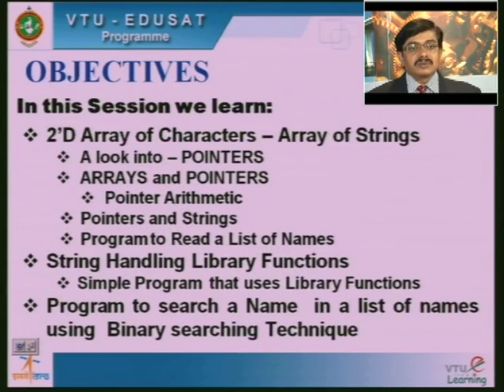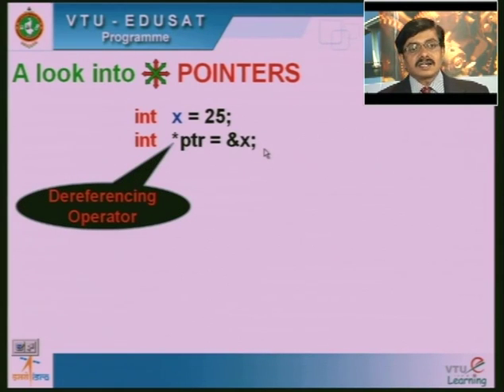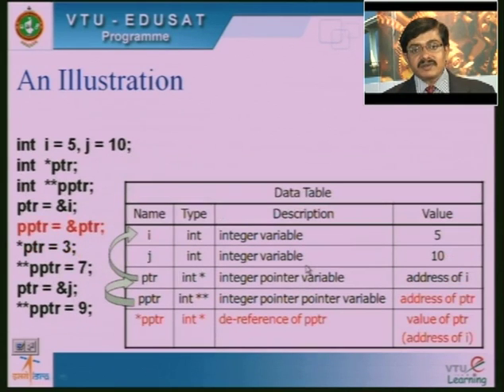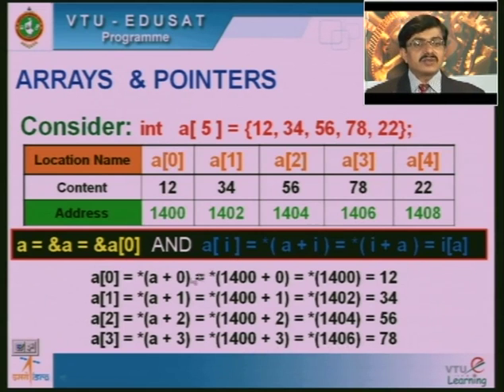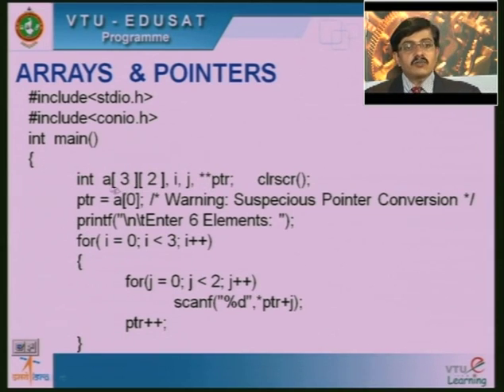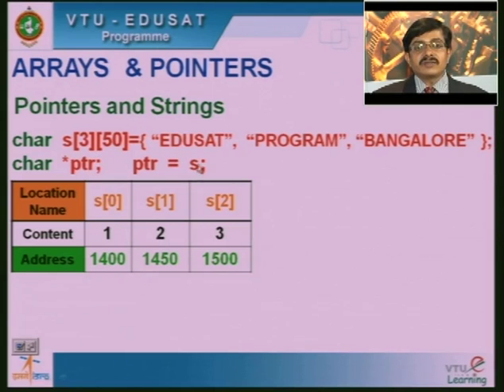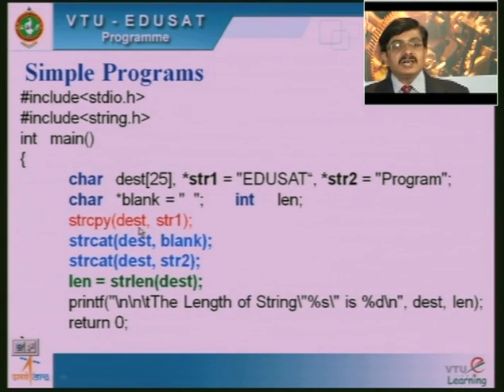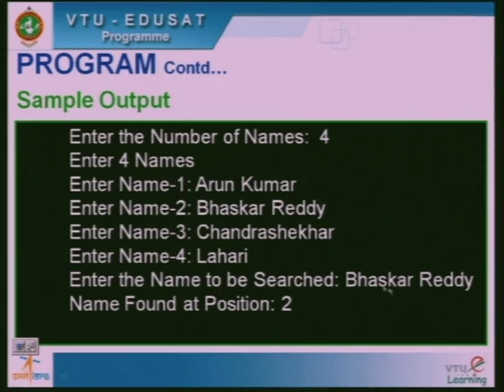data structure video 17